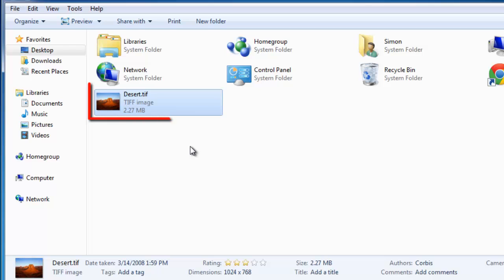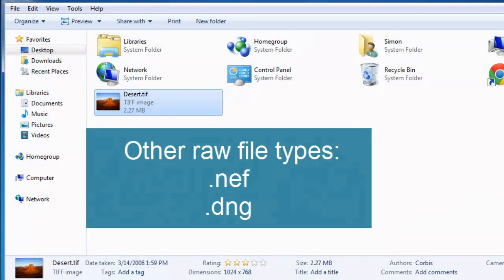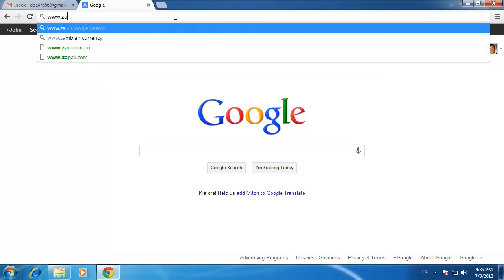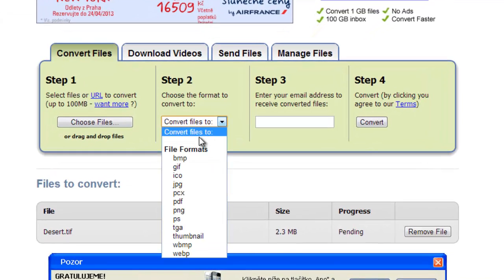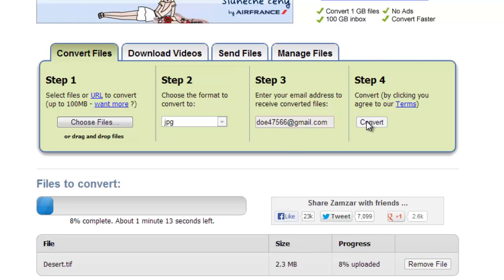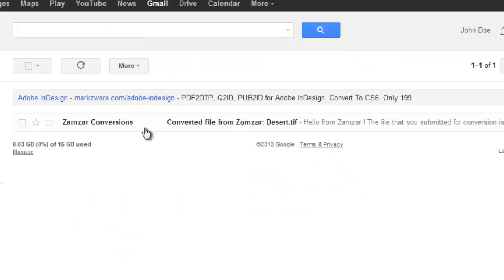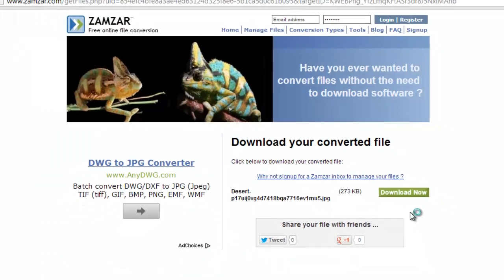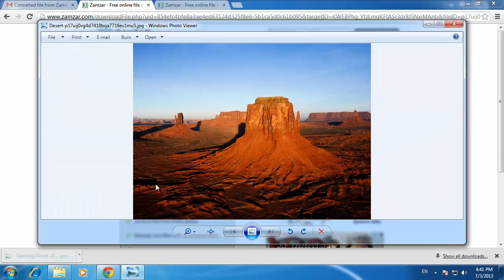How to Convert RAW (TIFF, NEF and DNG) Formats to JPG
This tutorial will show you how to convert a raw file to the jpg format.

In this tutorial you are going to learn how to convert raw to jpg which is a very useful process as it will dramatically reduce the size of an image file.

Step # 1 -- Different Raw File Types

Here you can see that we have a raw image file. The "tif" file extension is a type of raw file. There are some other types of raw file, such as "nef" or "dng", we just happen to be working with a "tif" file in this tutorial.

Step # 2 -- Converting the File

To convert this file you are going to need to open a web browser and go to the site " On this site click the "Choose Files" button under "Step 1". Find the raw file on your computer and open it. In "Step 2" select the type of file extension that you want, here that's "jpg".

Step # 3 -- Downloading the Converted File

The conversion process will run and you can see its progress in the bar on the screen. After that completes you will be told "File Upload Complete". Now you just need to go to your email inbox and open the message from "Zamzar Conversion". Simply click on it to open it once it has downloaded and you can see the converted file and that is how to convert raw to jpg.